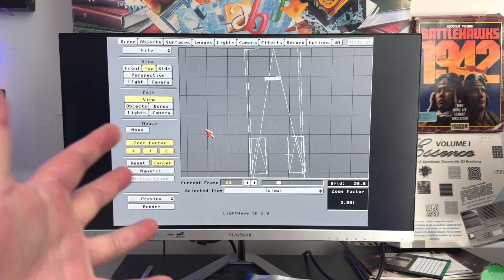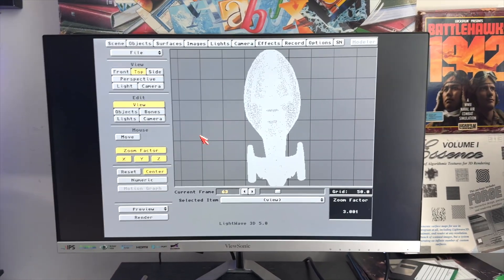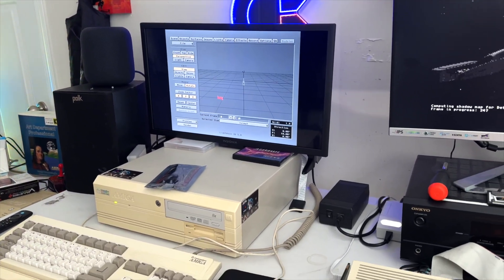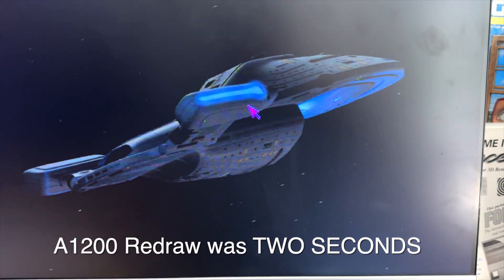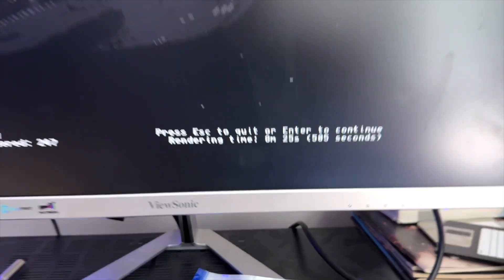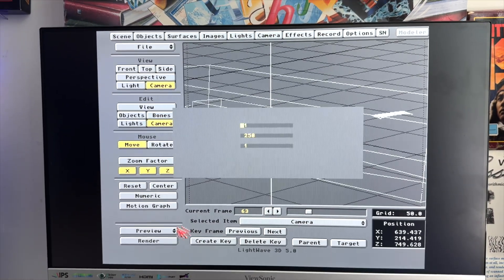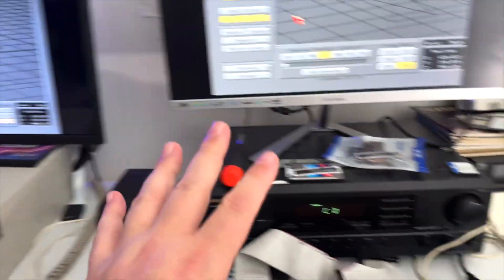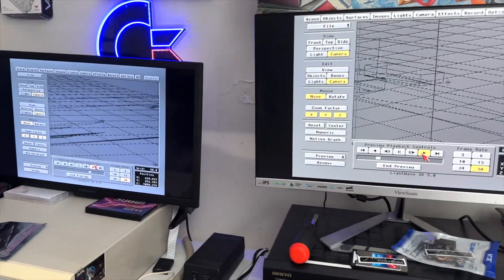A1200 PiStorm32 Vs '060 in A3000, A4000!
Using my recent Star Trek Voyager animation. I do REAL WORLD comparisons of the performance!